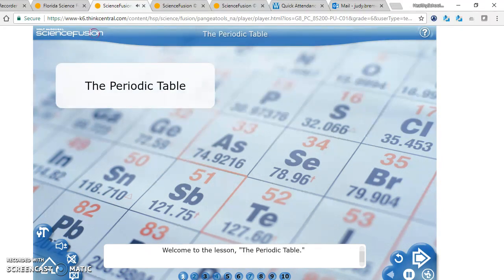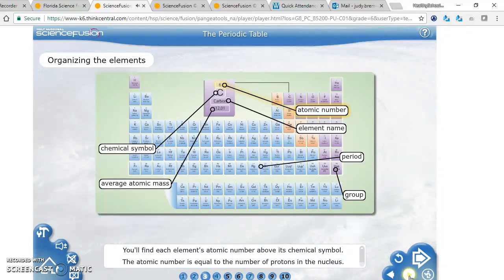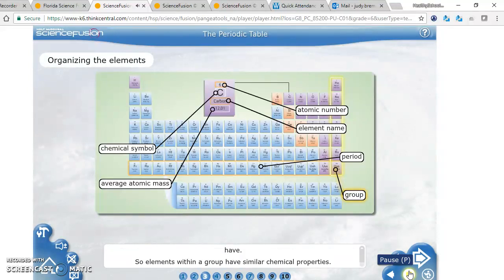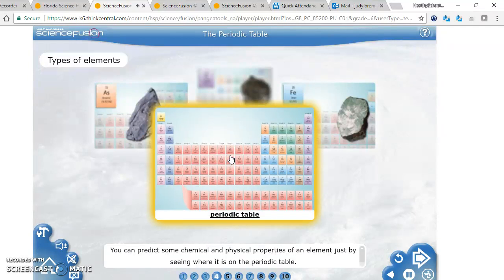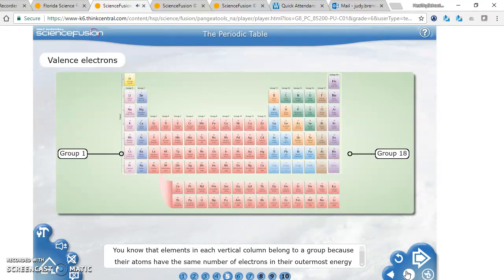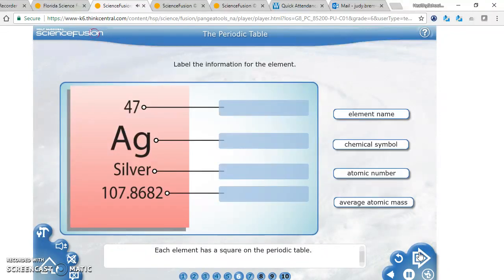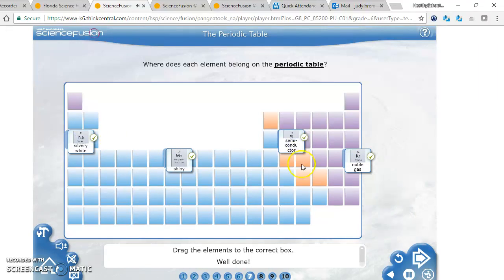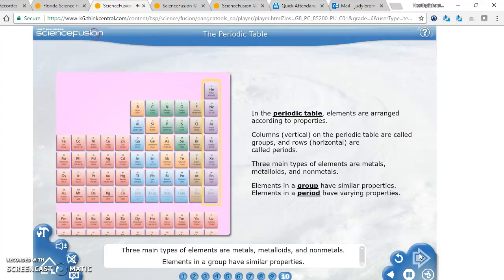The Periodic Table Digital Lesson Think Central